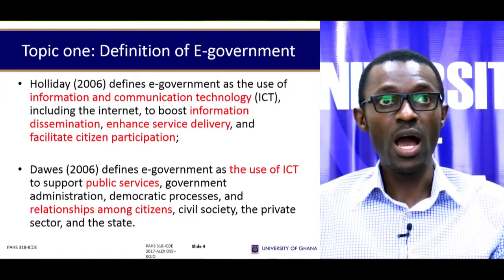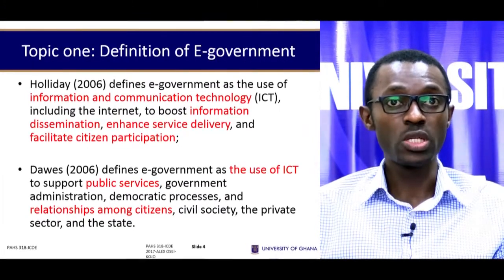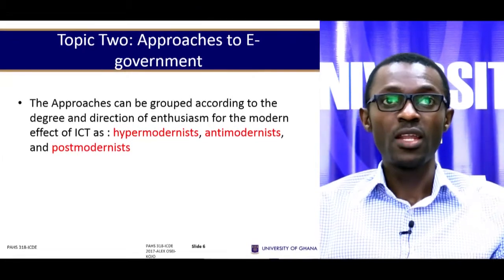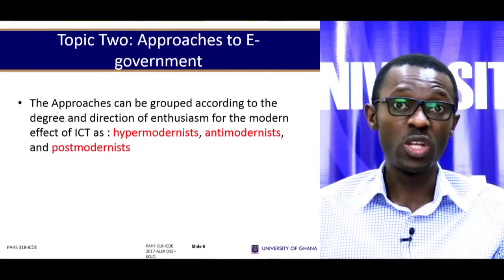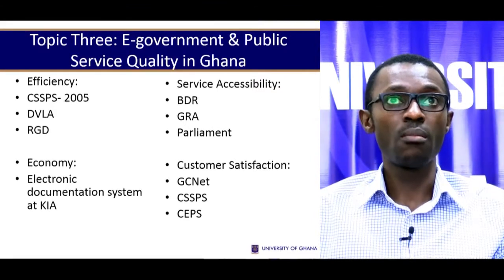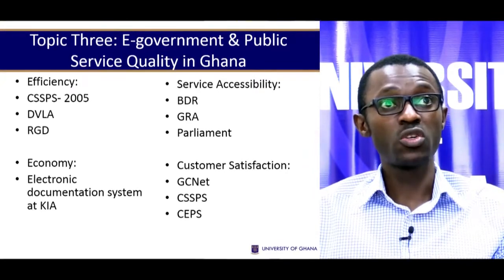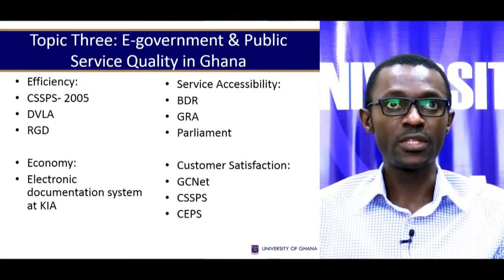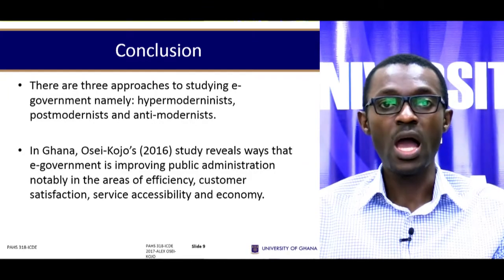PAHS 318: Public Administration - Session 10: - E-Government and Public Administration in Ghana